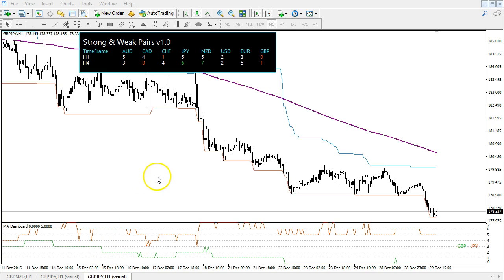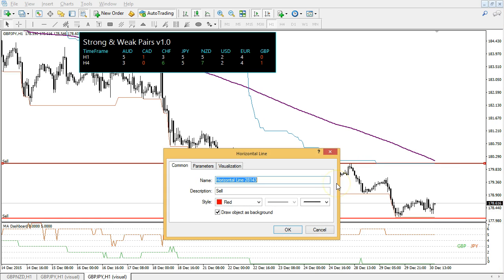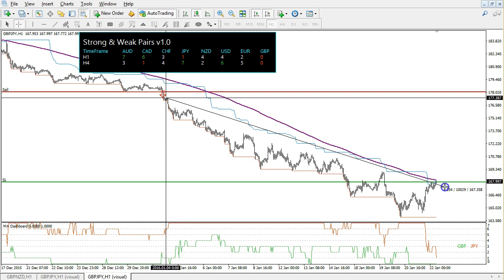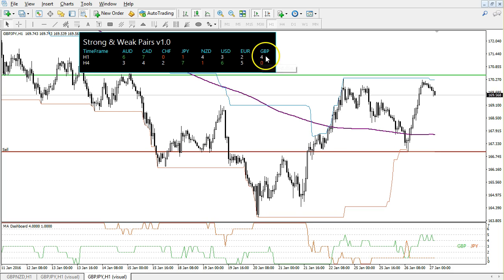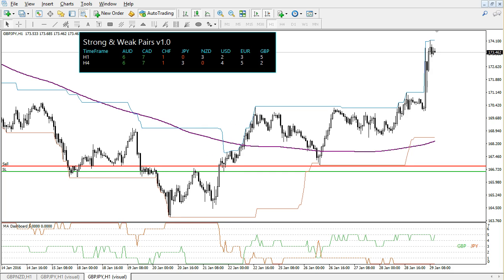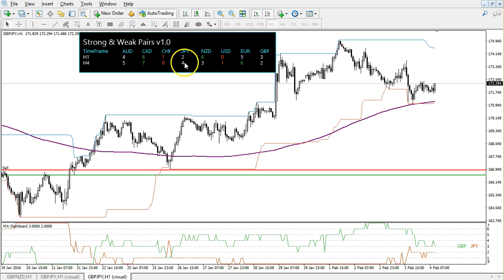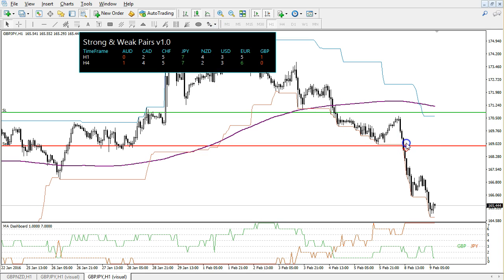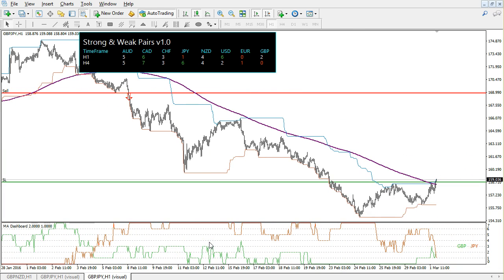Strong and Weak Forex Pairs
Strong and weak Pairs is a trend following indicator to help you choosing the pairs to trade based on the currency score.

Strong and weak Pairs is comparing currencies position to the moving average for all major pairs then display the position score from Zero (0) to Seven (7) with two lines on the chart,

7 is the strongest currency and zero is the weakest currency, additionally there is a dashboard displaying all the currencies score  to choose the pair you will trade.

Strong and Weak Indicator will buffer 2 lines for each currency attached to the chart. For example if we attach the indicator to EURUSD chart the indicator will draw 2 lines one for EUR and the second for USD.